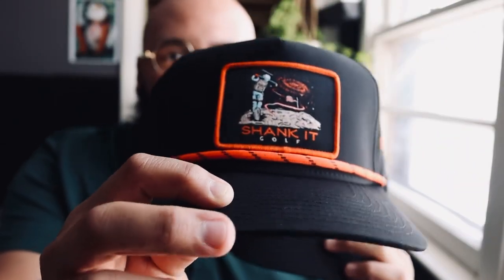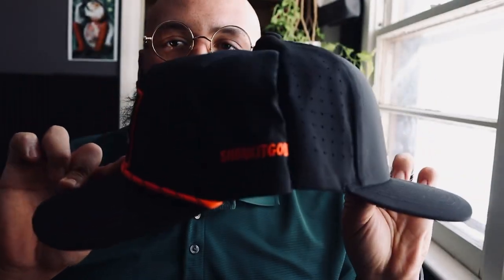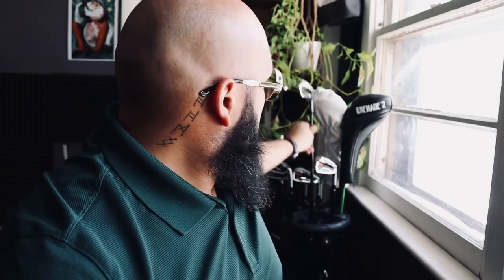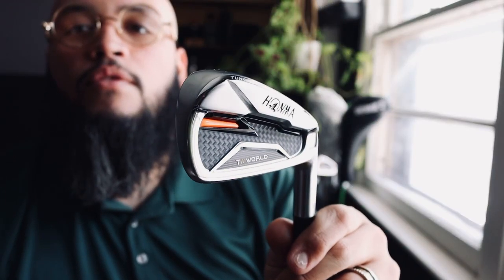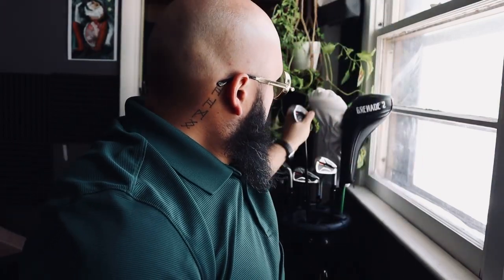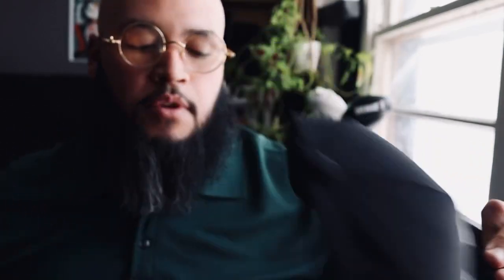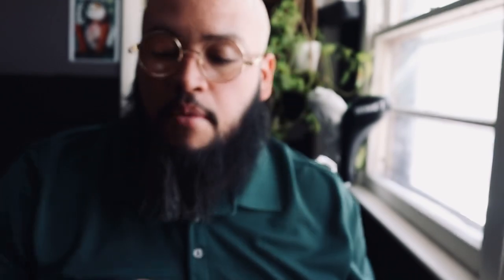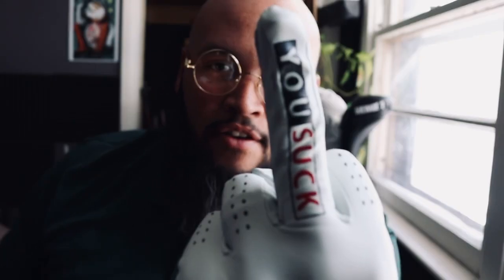SHANK IT GOLF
PRODUCT REVIEW, NEW AMBASSADOR. HIT THE LINK FOR THE PAGE.